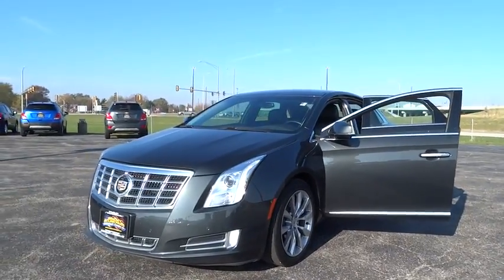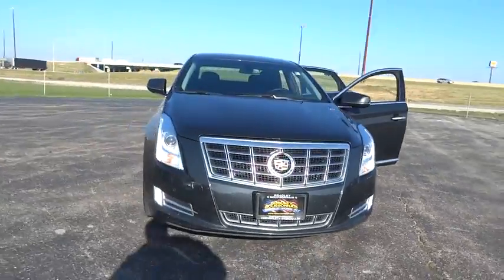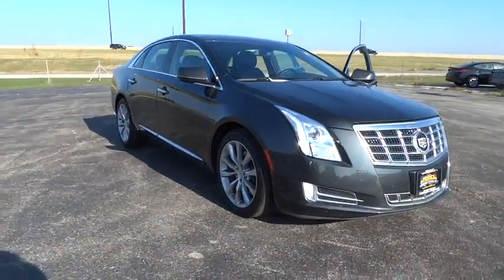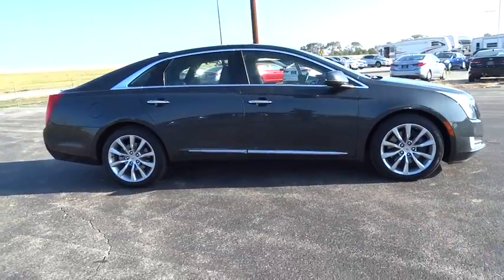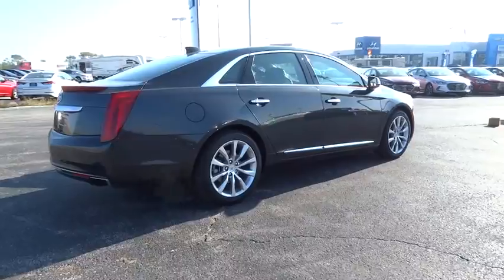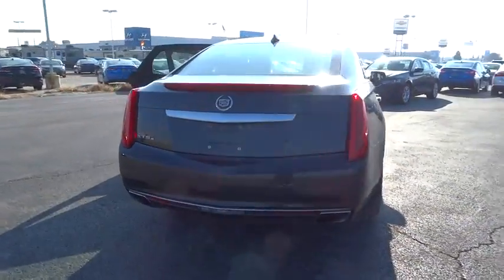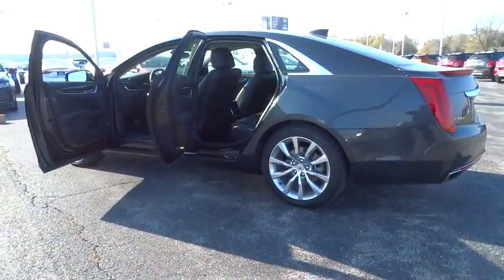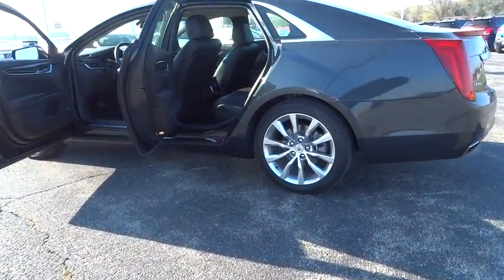2015 Cadillac XTS Bradley, Bourbonnais, Kankakee, Peotone, Joliet, IL P497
2015 Cadillac XTS
Bradley Bourbonnais Chevy Hyundai: Servicing Bradley, Illinois near Bourbonnais, Kankakee, Peotone, Joliet, IL.

Bradley Bourbonnais Chevy Hyundai
1400 Locke Drive